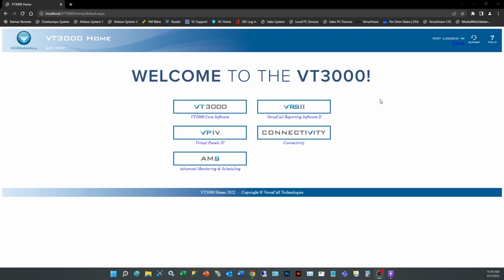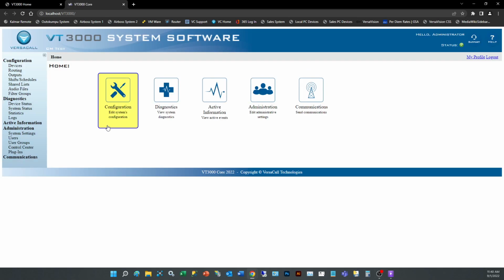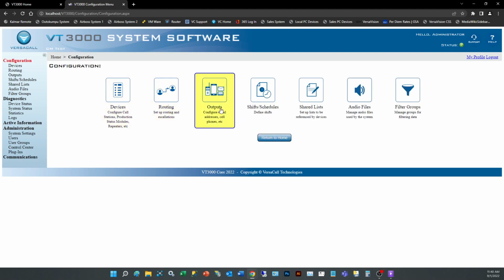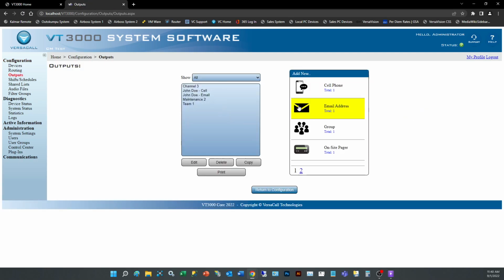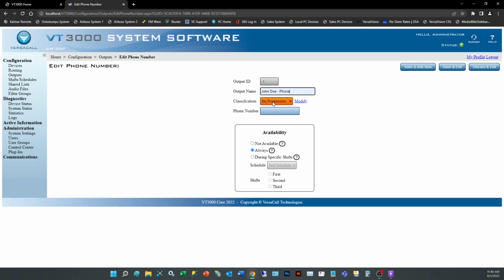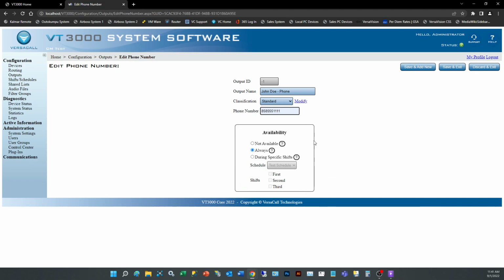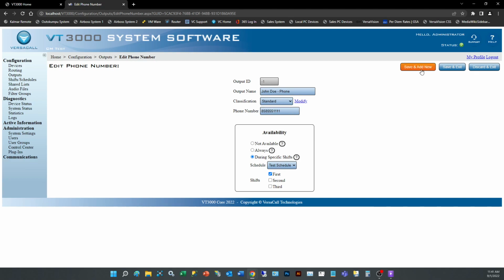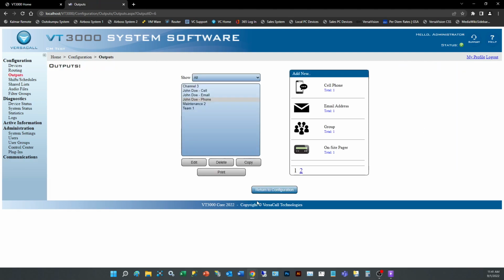VersaCall - VT3000 How To Guide - Add Phone Number